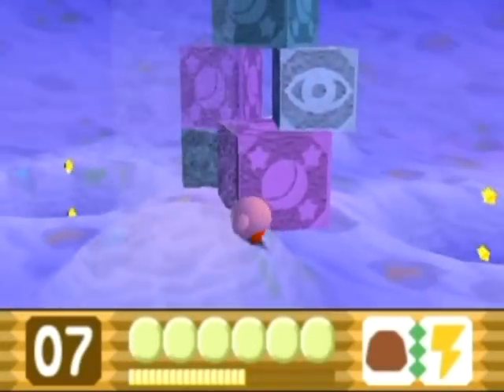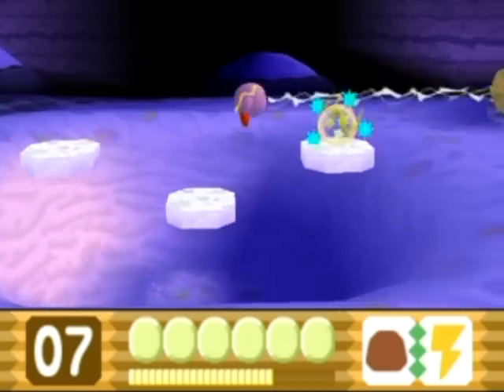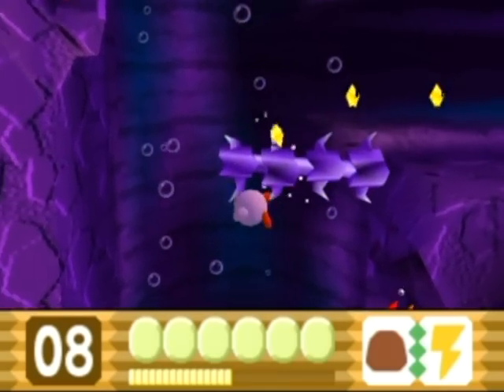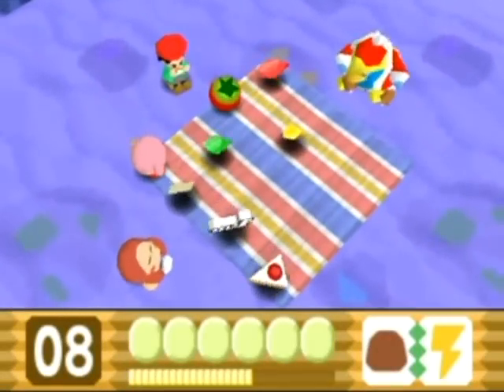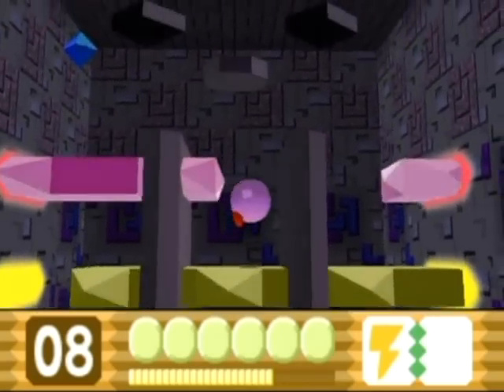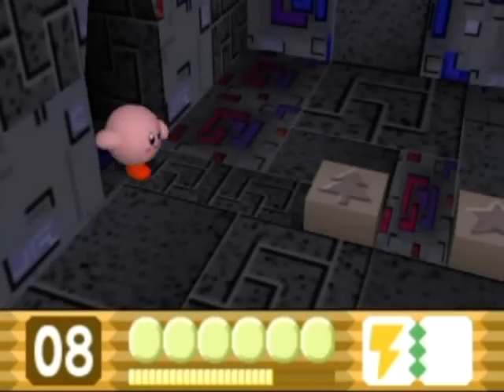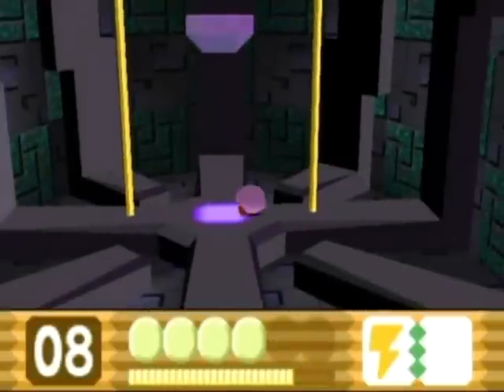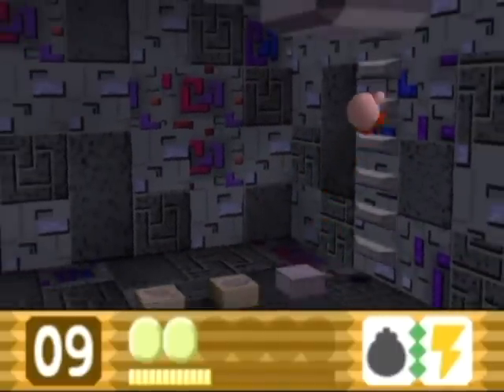Kirby 64: The Crystal Shards Walkthrough Part 3: Variety Planet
I bet you didn't expect to see THESE types of levels in a seemingly arid desert world, did you? Kirby 64 is full of surprises and oftentimes they are artistically beautiful.

-Time Stamps-

World 2, Rock Star:
0:00 2-2
6:37 2-3
11:46 2-4